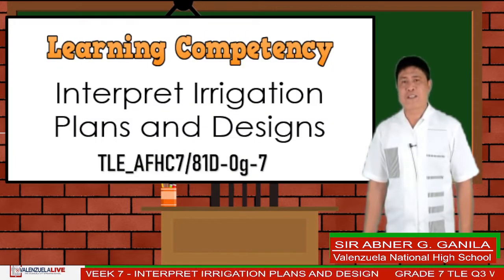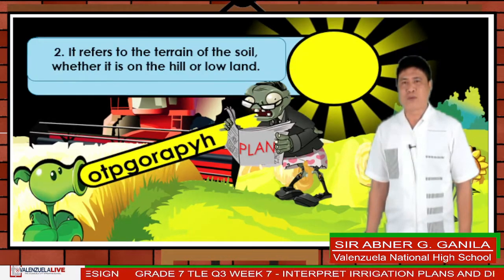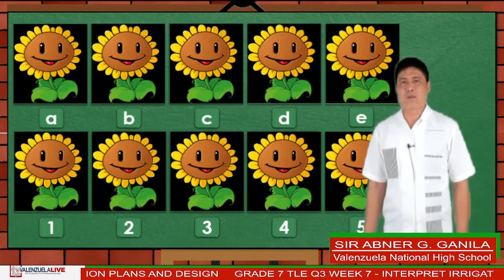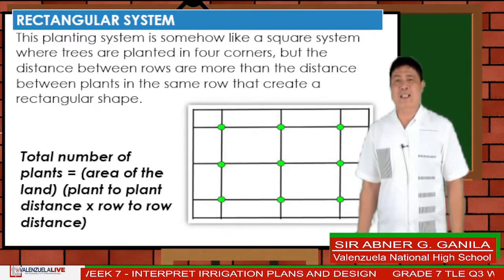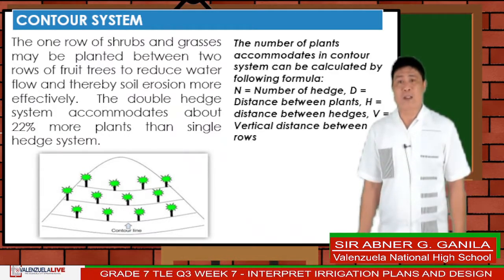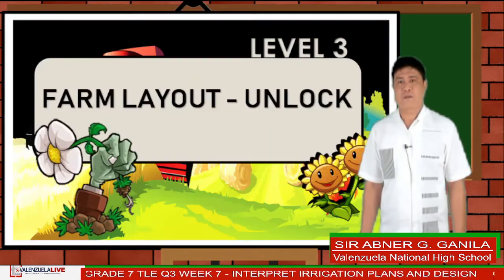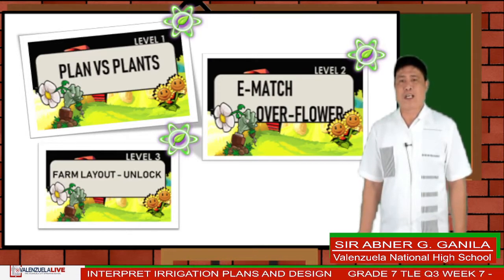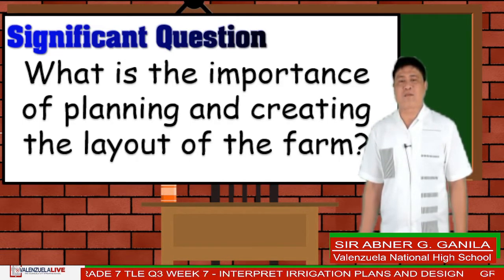GRADE 7 TLE Q3 WEEK 7 - INTERPRET IRRIGATION PLANS AND DESIGN